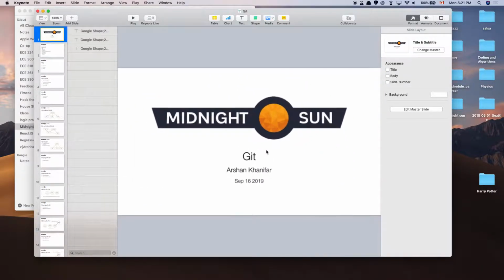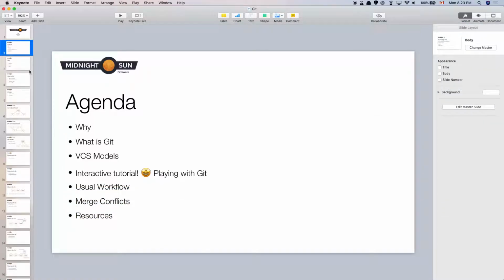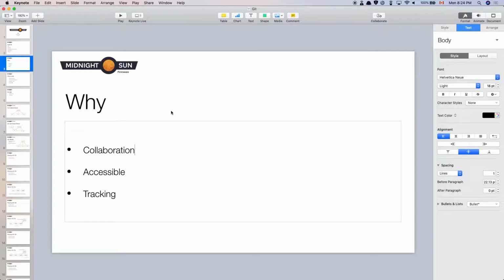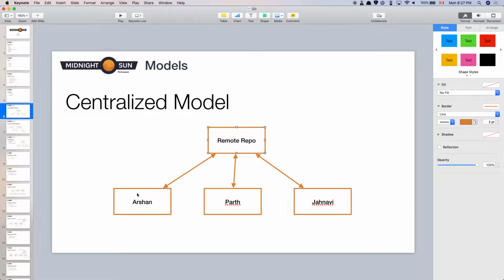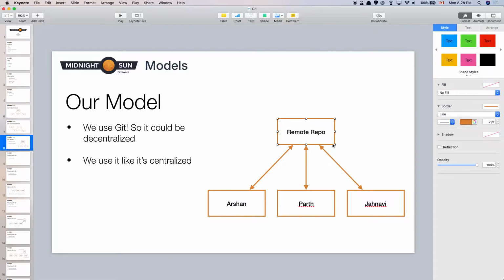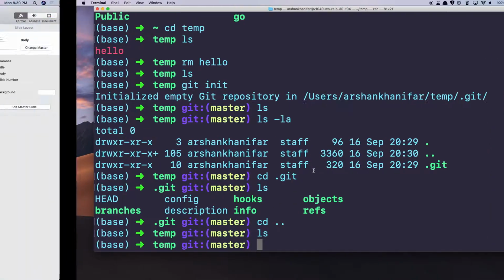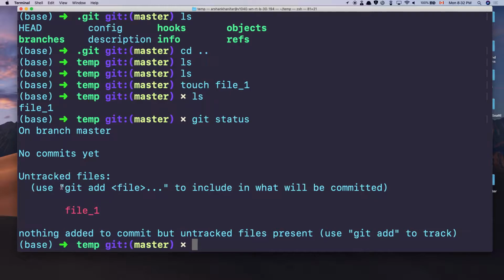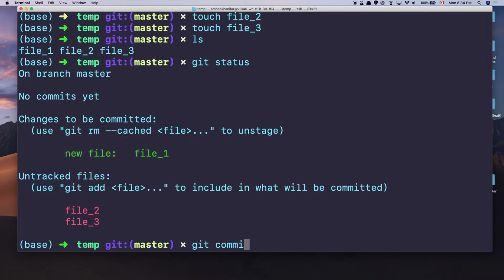Midnight Sun Firmware Tutorial: Git (Part 1)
First part of a git workshop I held for the University of Waterloo Midnight Sun Solar Car Team.